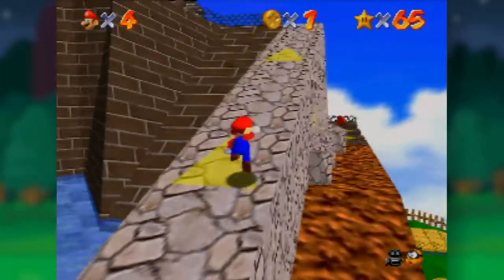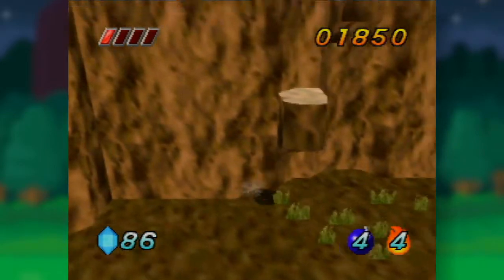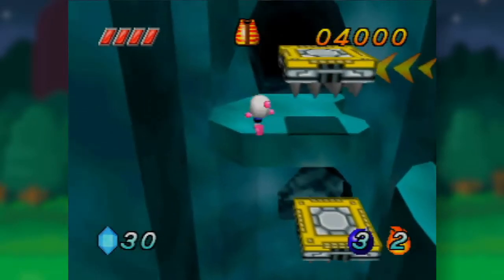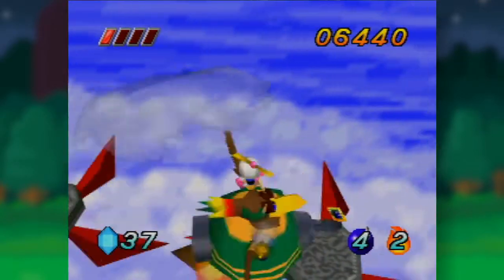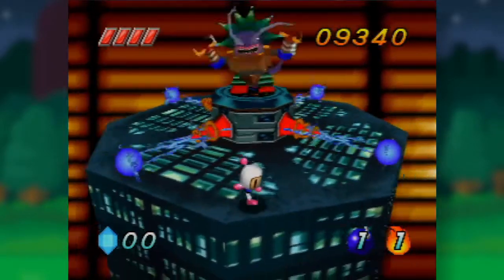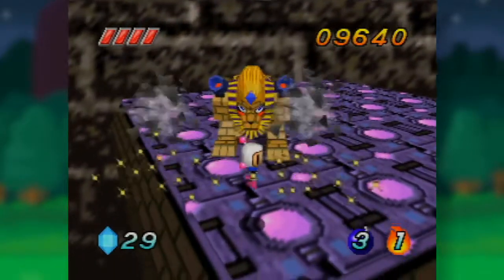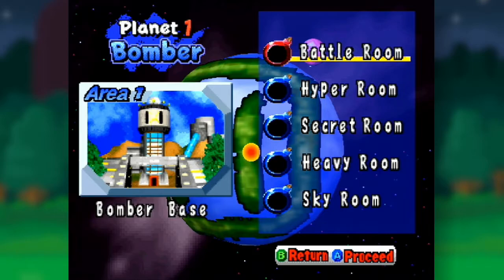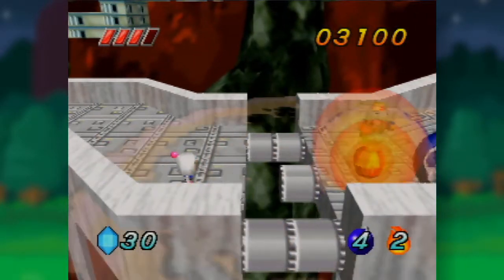Old Trope, New Hope | Bomberman Hero Review (N64)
The birth of 3D gaming with 5th generation consoles such as the Nintendo 64 and Playstation 1 allowed old games to reinvent themselves for new audiences. While some are more faithful integrations of older games, some used the popularity of Mario 64 to reach a new audience. In the large sea of Bomberman games that act as iterations of the same trope, a 3D platformer like Bomberman Hero for the Nintendo 64 was an opportunity to breathe new life into the series and attract new players. Is this obscure platformer a new hope for the series, or should Bomberman stick to gameplay that he's good at? Find out in my review of Bomberman Hero for the N64!
Timestamps:
0:00 Introduction
1:32 Overview
3:14 Movement & Mechanics
9:43 Levels & Bosses
15:37 Plot Analysis & Spoilers
28:07 Secrets & Rewards
31:02 Visual Presentation
33:03 Soundtrack
34:56 Conclusion